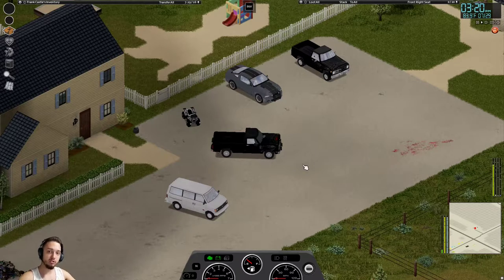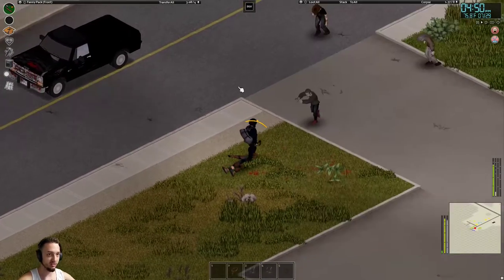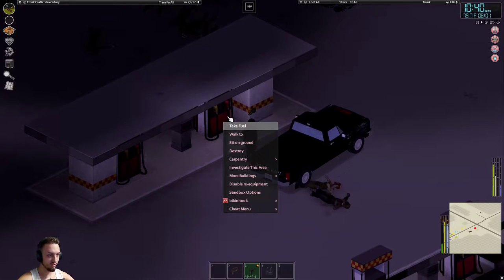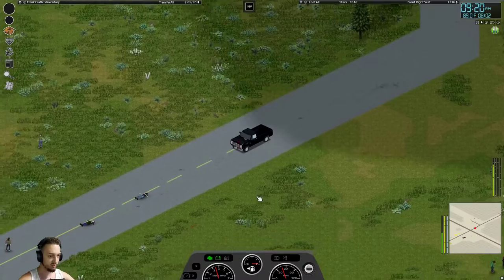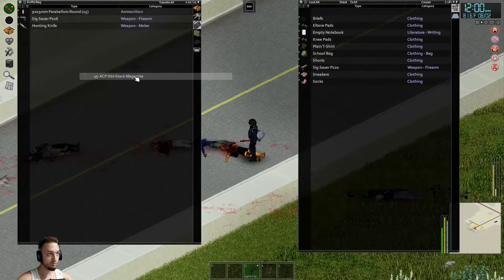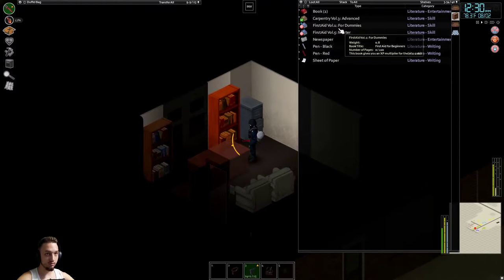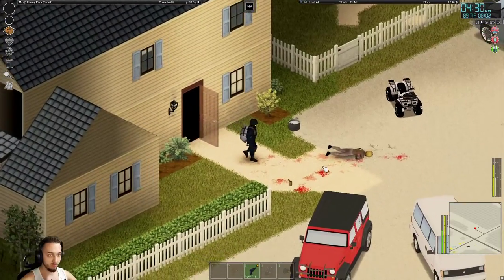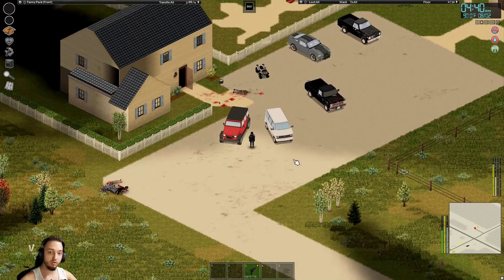Project Zomboid : EXTINCTION |Day 5| : Recovery!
Join Frank Castle on his journey in driving the dead... to Extinction!
Will he eradicate them all? Or will he finally die for good...?
-Kill Count : 606